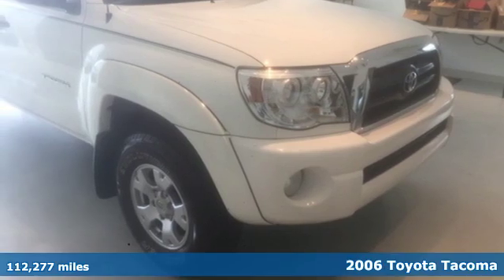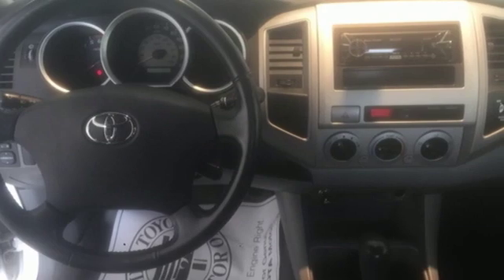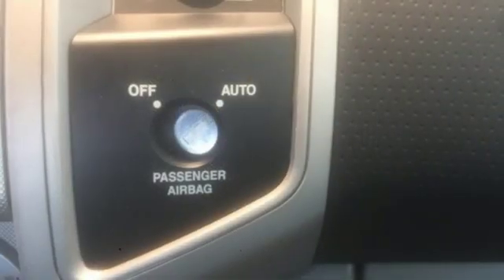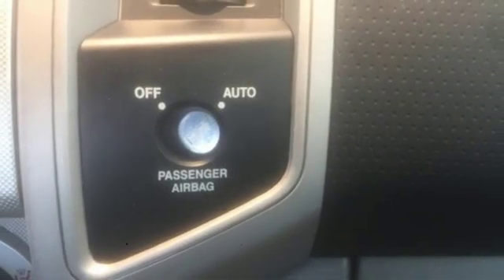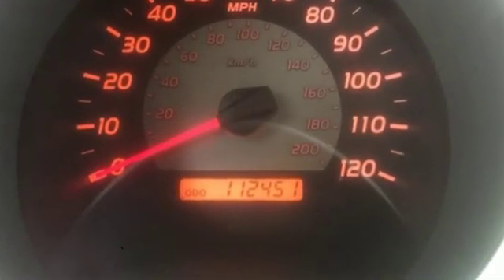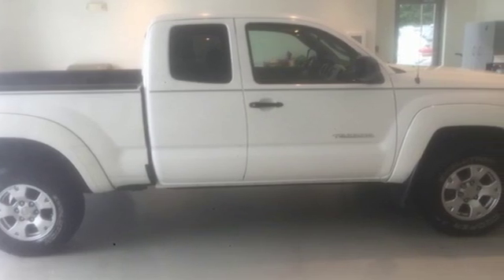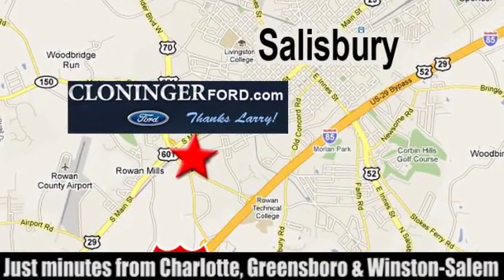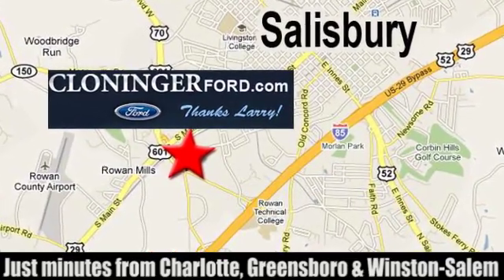2006 Toyota Tacoma Salisbury, NC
Year: 2006
Make: Toyota
Model: Tacoma
Trim: PreRunner
Engine: 4.0L V6 SMPI DOHC
Transmission: 5-Speed Automatic with Overdrive
Color: White
Interior: Graphite
Mileage: 112277
Stock #: 19169BF
VIN: 5TETU62N36Z274475
*CLEAN CARFAX*, *ONE OWNER*, *DEALER MAINTAINED*, *LOCALLY OWNED*, Comfort & Convenience Cloth Bucket Fr Seats w/Pass Fold-Flat CFC-Free Air Conditioning AM/FM/CD w/6 Speakers Tilt/Telescoping Steering Wheel Engine Immobilizer Two Speed Windshield Wipers Cig Lighter+Aux Power Point 2 Fr/1 Ctr/2 Rr Console Cup Holders LED-Illuminated Gauges, Mechanical & Performance 236HP 4.0L V6 DOHC 24V Engine w/VVT-i 5-Speed ECT-i Automatic Transmission Coil Over Shock Double A-Arm Fr Susp Multi-Leaf Rr Suspension w/Staggered Outboard Mounted Shocks Front Stabilizer Bar Pwr Assisted Rack and Pinion Steering Pwr Assisted Fr Disc/Rr Drum Brakes 16" Styled Steel Whls, P245/75R16 Tires, Exterior Black Grille/Fr Bumper/Overfenders/ Handles/Outside Mirrors Argent Grille Surround & Rear Bumper Dual Rear Access Doors SMC Composite Inner Bed w/Steel Outer Panels, Removable Tailgate & Rail Caps Deck Rail System w/4 Adj tie-down Cleats Front Skidplate.brAt Cloninger Ford -Toyota come see how we are your "JUST BETTER" dealership. Better People, Better Experience !!! We offer the following benefits: Better Value Guarantee, Lifetime Power Train (Some exclusions apply), 1st Year Maintenance, $500 Additional Trade In Appraisal, 72 Hour Vehicle Exchange Program, Yearly Vehicle Appraisal & Safety Inspection, VIP Loyalty Program, Routine Express Service, Courtesy Service Shuttle, Express Buying Service. Also, as an added benefit we will buy your vehicle even if you don't buy ours!!

Address:
511 Jake Alexander Blvd S